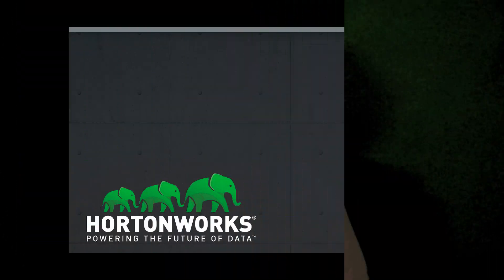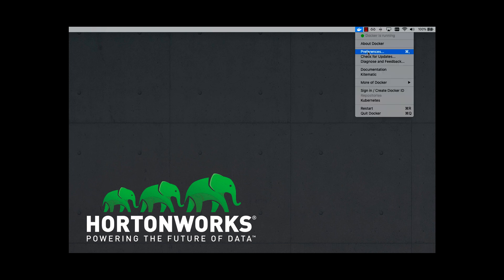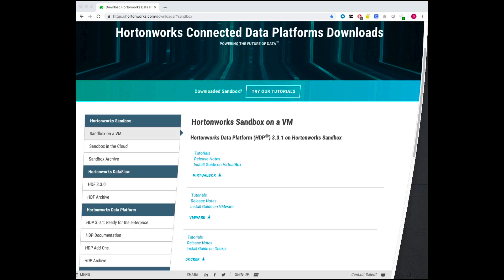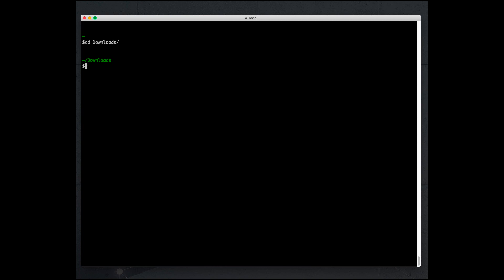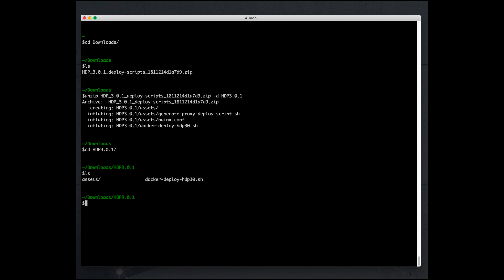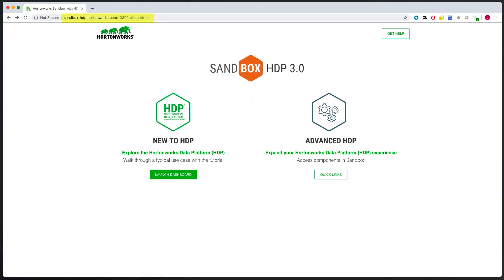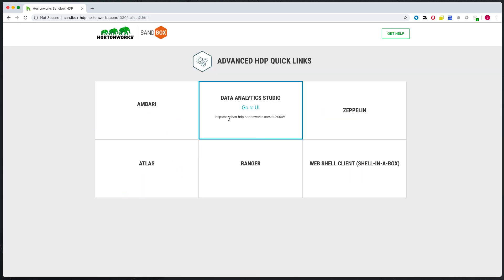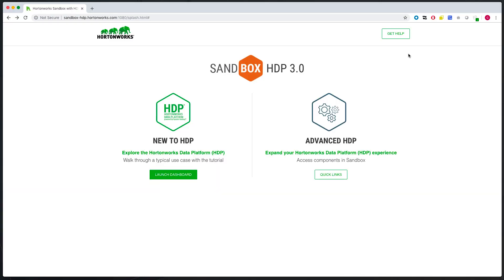Hortonworks Sandbox: Setup | Install | Deploy HDP 3.0 Sandbox using Docker on macOS (2018)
George Rueda de Leon demonstrates how to setup/install/deploy Hortonworks Data Platform (HDP) 3.0 sandbox using Docker on macOS.